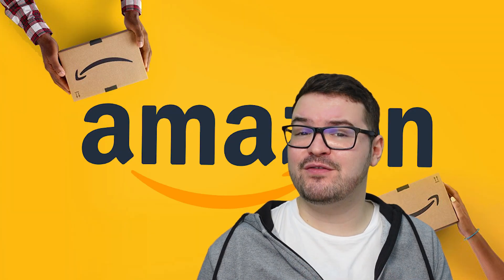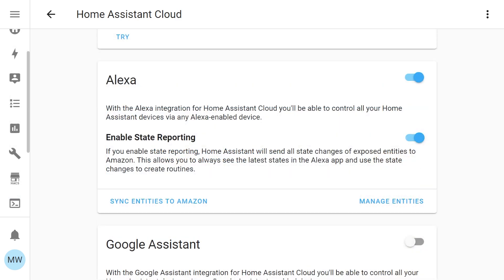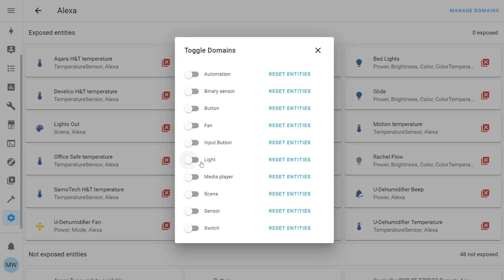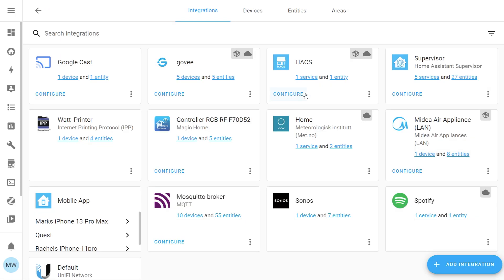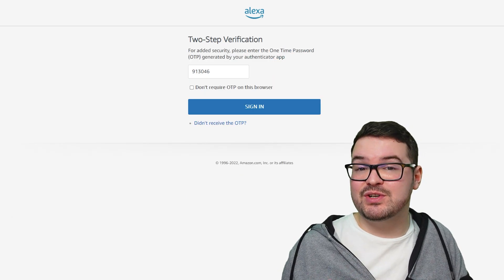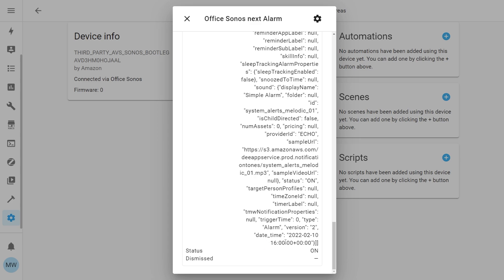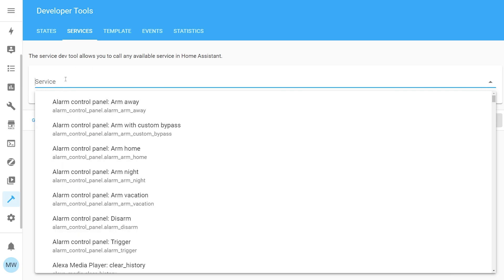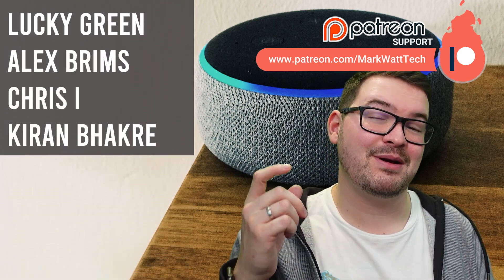ALEXA in HOME ASSISTANT 2022 (Part 1)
This is the first of a small series of videos on using Alexa in with Home Assistant. This first video covers the simplest setup by making use of Nabu Casa. This is the easiest way to expose your Home Assistant entitys to Alexa.

This video Primarily focuses on the setup and a quick look at the Alexa Media Player and also TTS. In the next video we will be going through more features.

This is a much requested reboot! Got anything you want to see covered in a future part?

▬  🎥  VIDEO CHAPTERS:  ▬▬▬▬▬▬▬▬▬▬▬▬▬▬
0:00​​​​ - Intro
0:24​​​ - Assumptions for this Video
1:32​ - Alexa Setup with Nabu Casa
2:41 - How to Expose Entitys
5:45 - Alexa Media Player Integration install
9:31 - Alexa Media Player Intro
11:29 - Alexa TTS (Text to Speech)
12:45 - TTS Demo
14:28 - The Next Video
15:13 - Outro

Amazon Authentication